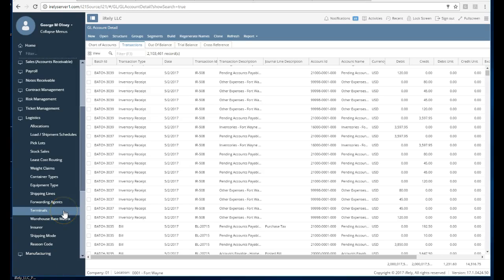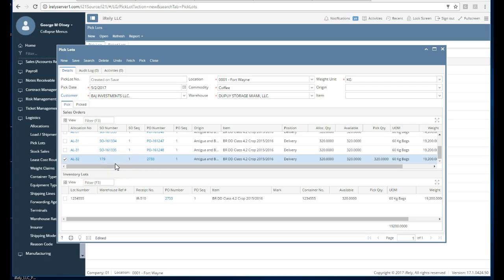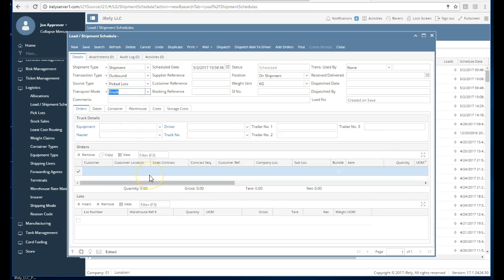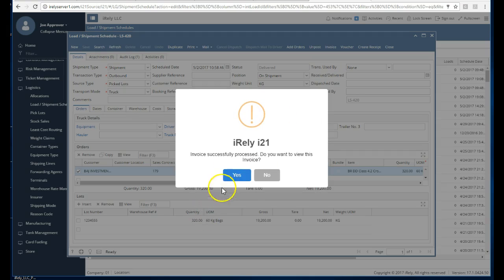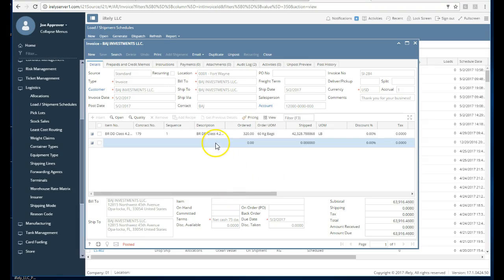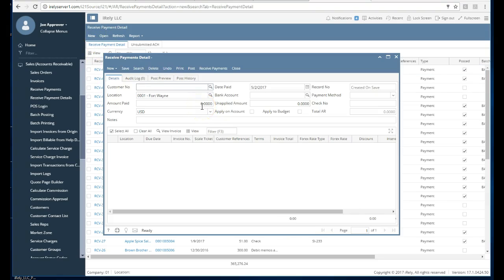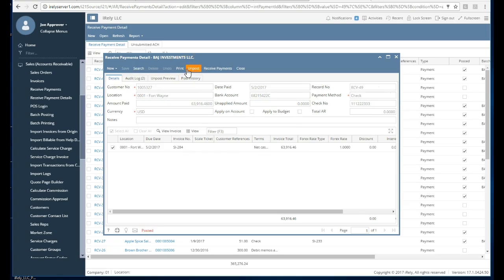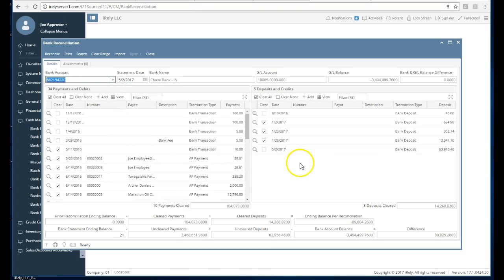iRely i21 Sales Contract Logistics to Bank Reconciliation